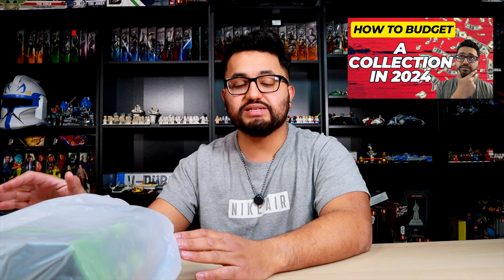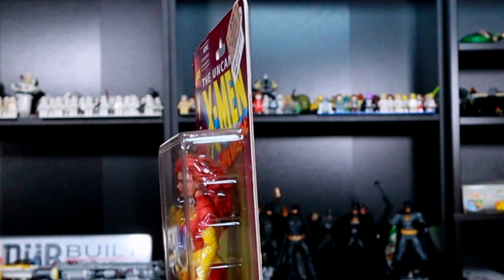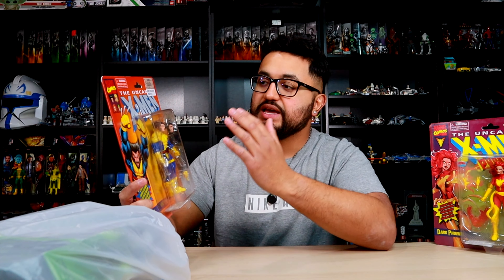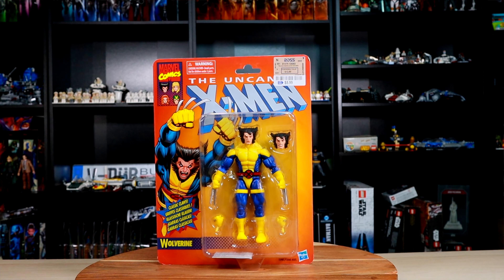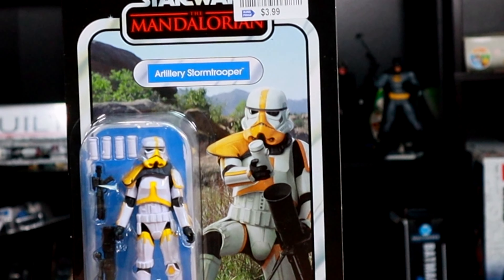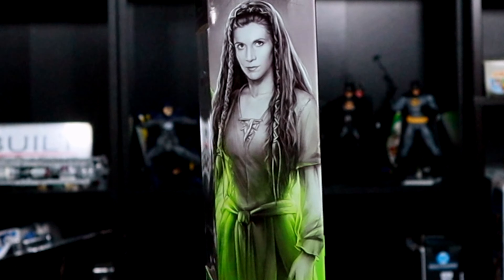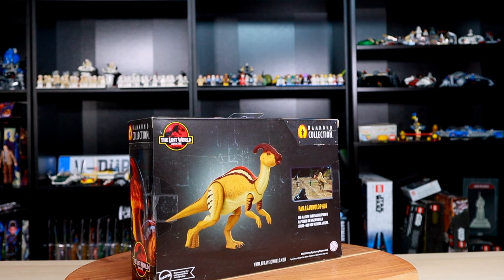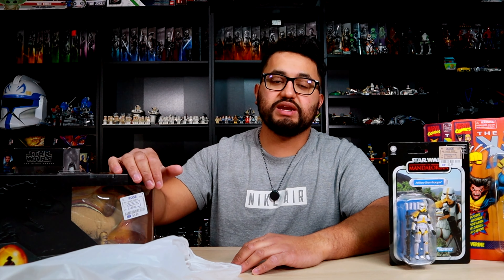Cheapest Ross Toy Haul ( Budget Collecting )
My Cheapest ross pick up of 2024 yet!

Dark Phoenix
Parasaurolophus Dinosaur

Gear Set ( Where To Buy)

Canon m50